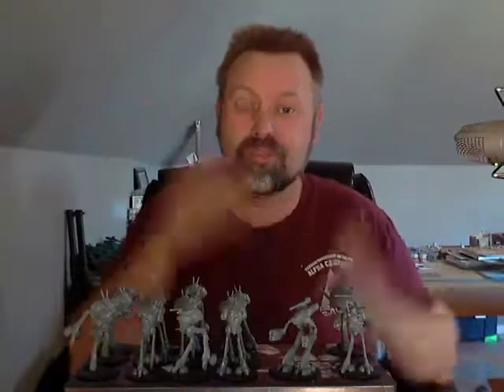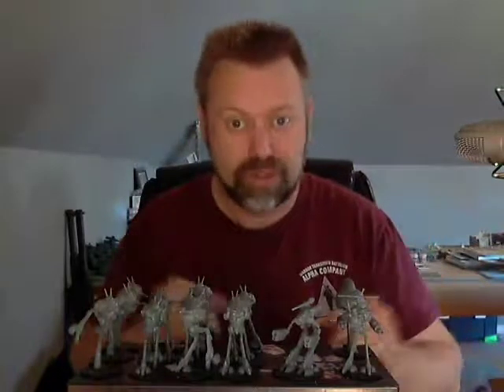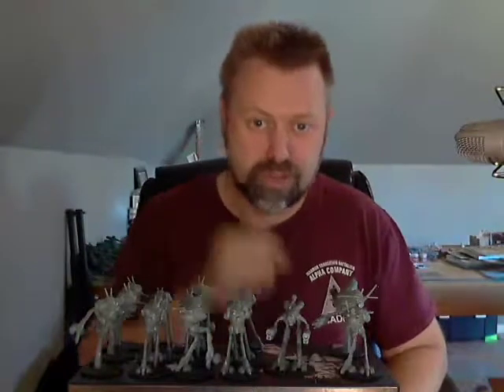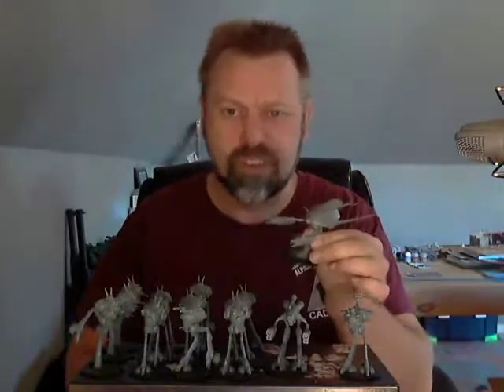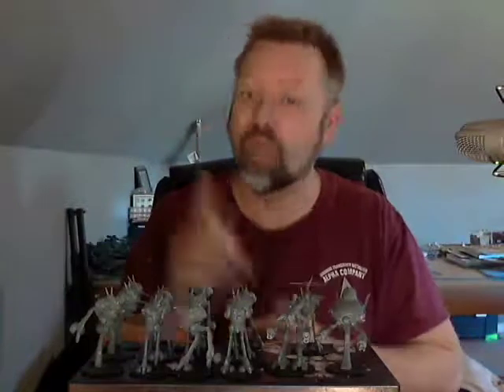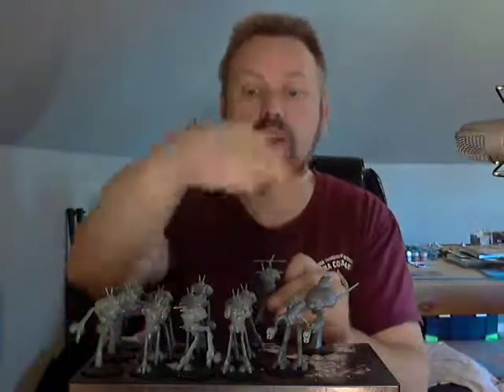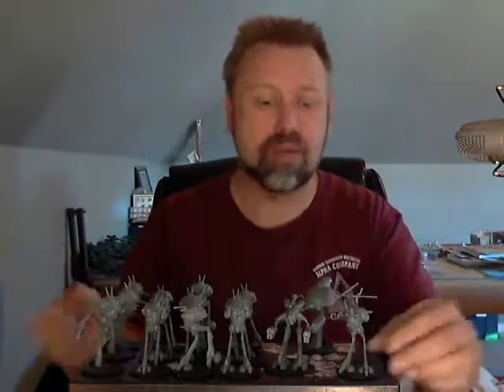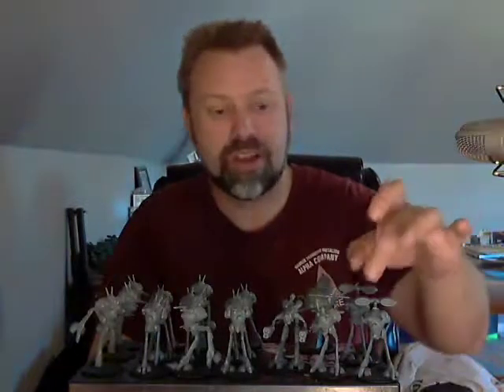Zentraedi main box force constructed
How many and what kind of Zentraedi do you get in the main box for Robottech RPG tactics?  Here you go, fully assembled.